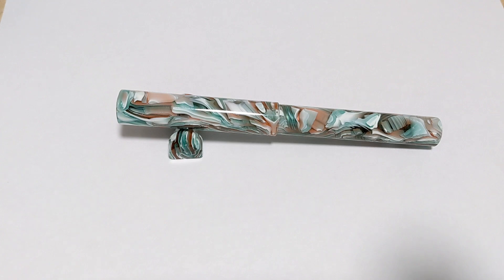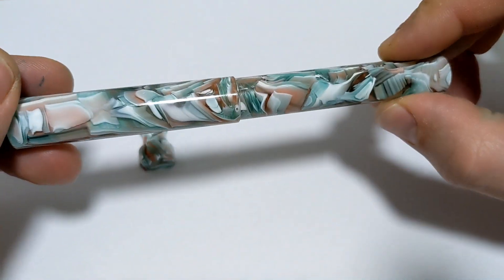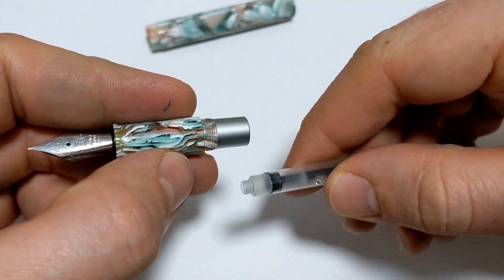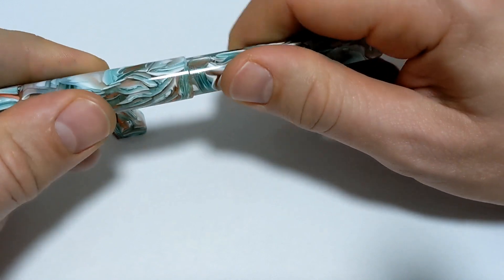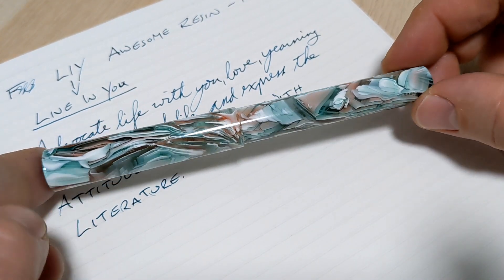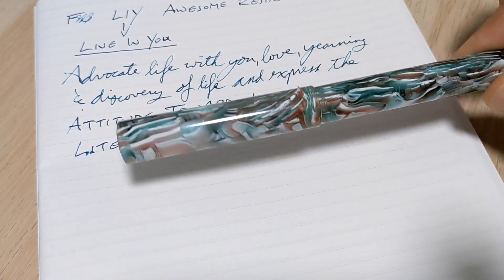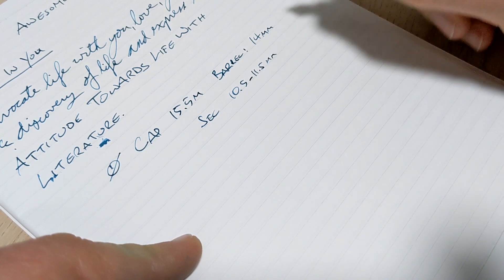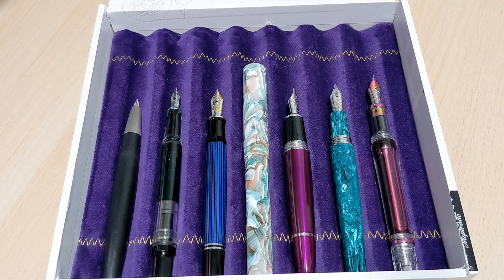Amazing Pen Resin! Live In You (LIY) Fountain Pen Review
Just arrived my new LIY (Live in You) "Awesome Resin" Shisan. Check my review to learn more. It is fitted with a Schmidt fine steel nib. For the writing sample I wrote out the sellers explanation of the meaning of LIY.

LIY means "Live In You'. Advocate life with you, love, yearning and discovery of life, and express the attitude towards life with literature.

My pen

Also other listing on eBay as well: